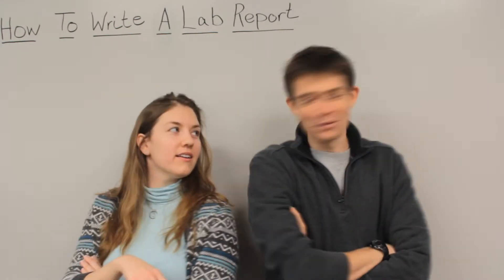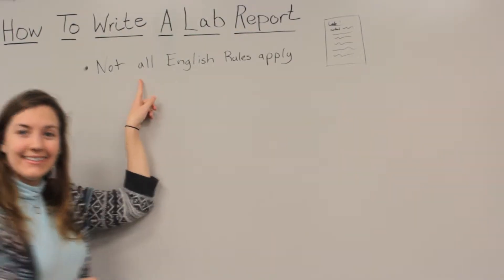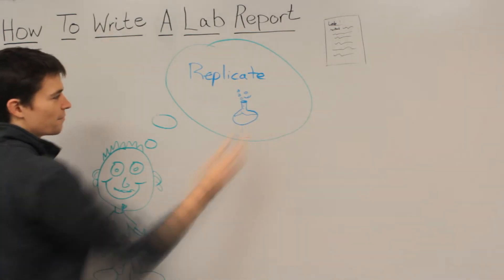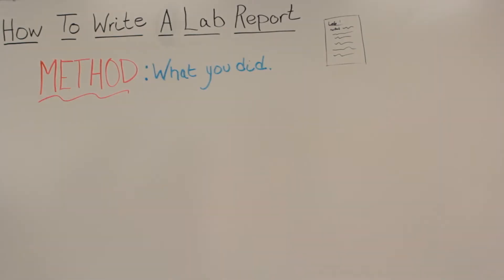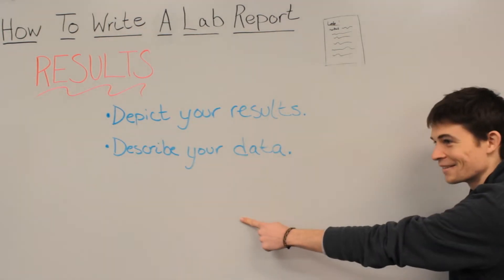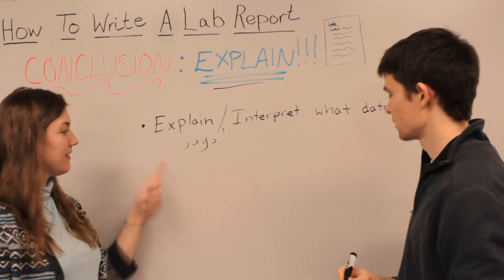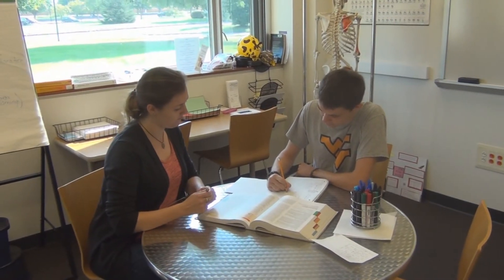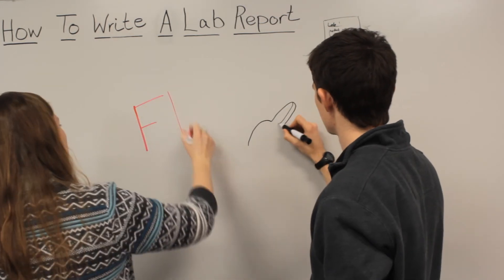How to Write a Lab Report - Chesapeake ASC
by Rob Simmons and Eve Klajbor for the Writing Tutors at Chesapeake College's Academic Support Center.